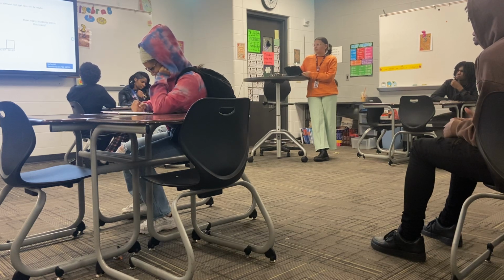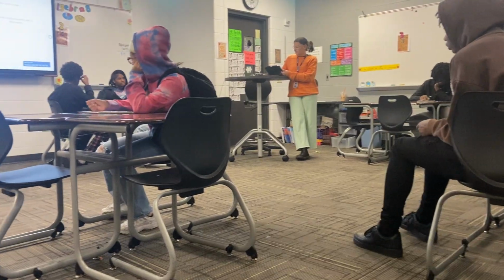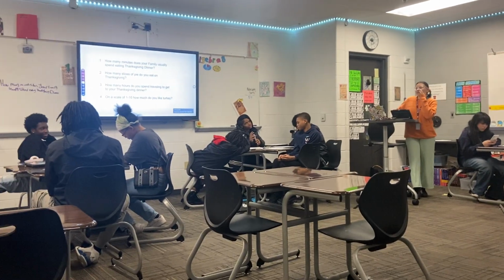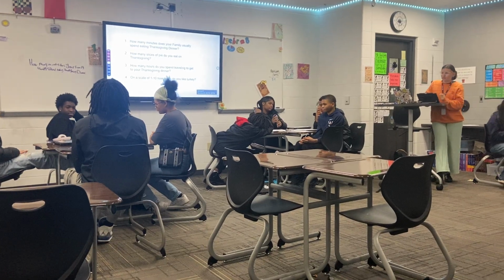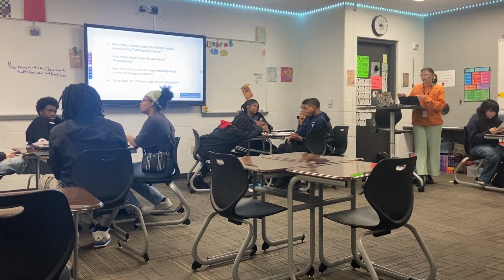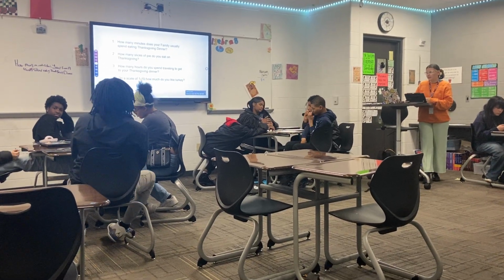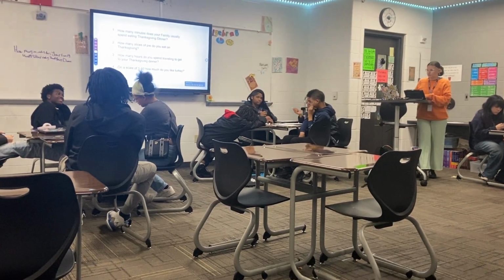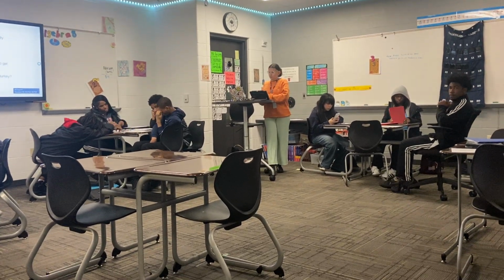December 1, 2025